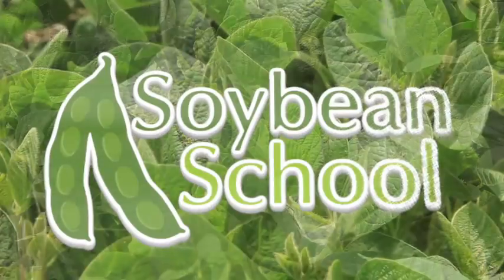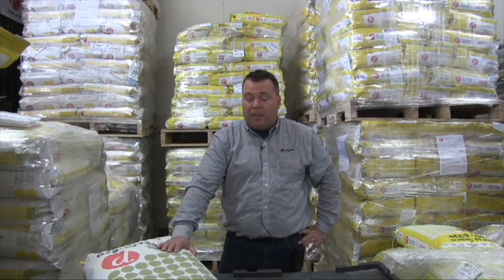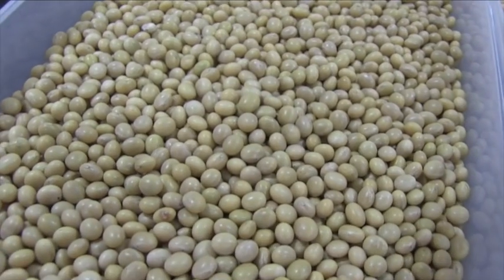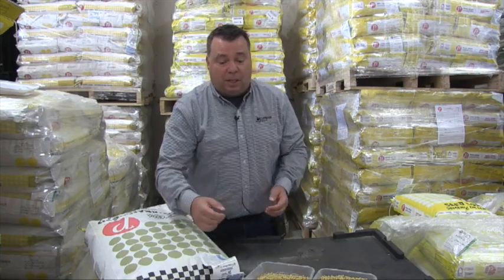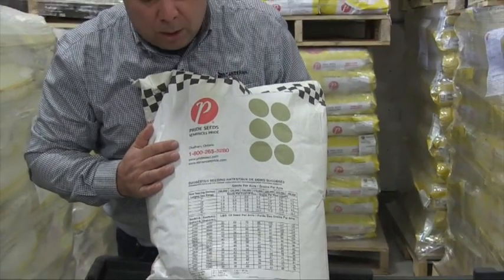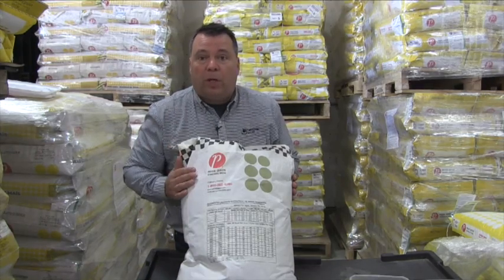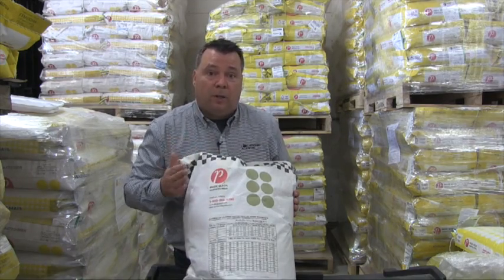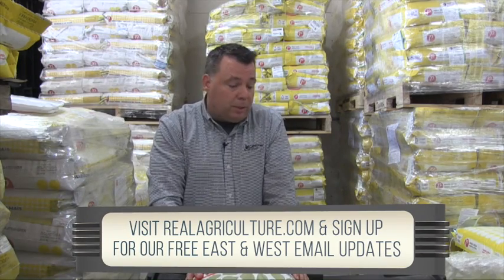Soybean School: Pay attention to seed size variation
Dieter Schwarz, market development manager for corn and soybeans with Canterra Seeds, discusses seed size variation and how to account for it as soybean planting season begins.